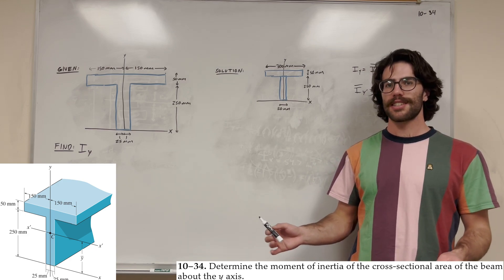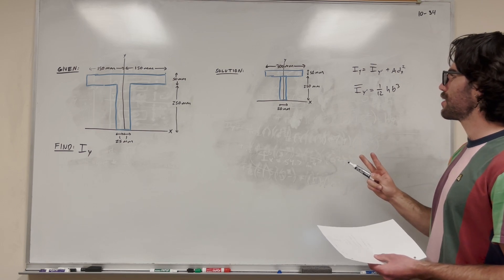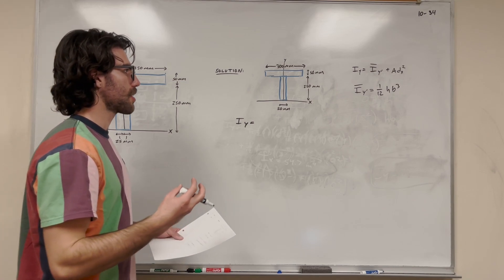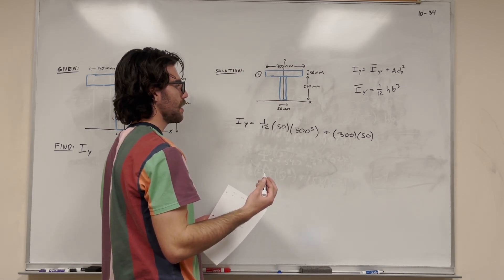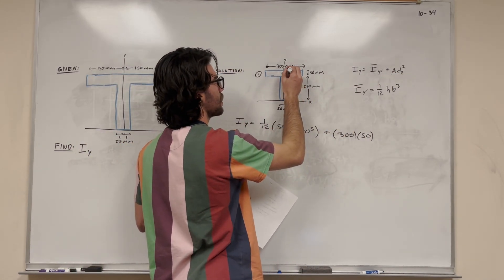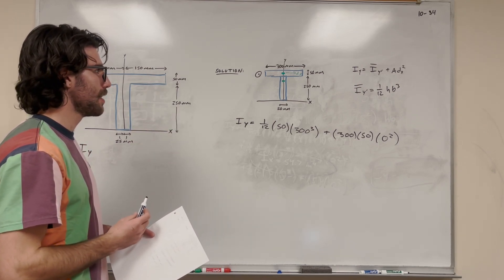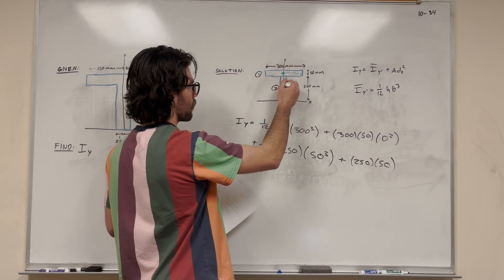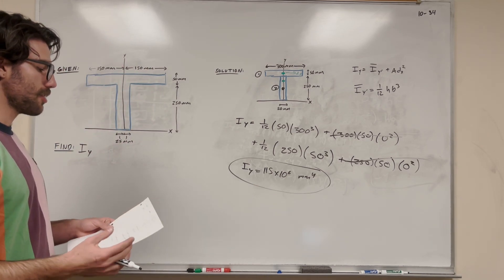Determine the moment of inertia of the cross-sectional area of the beam about the y axis - 10-34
10–34. Determine the moment of inertia of the cross-sectional area of the beam about the y axis.